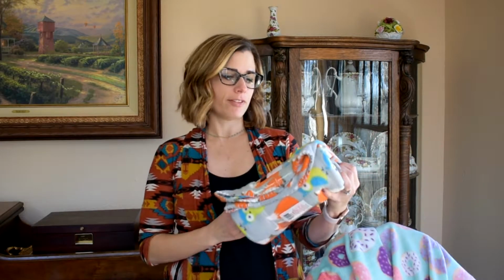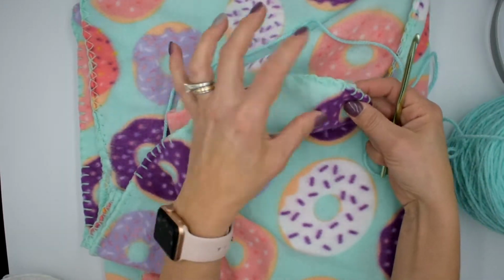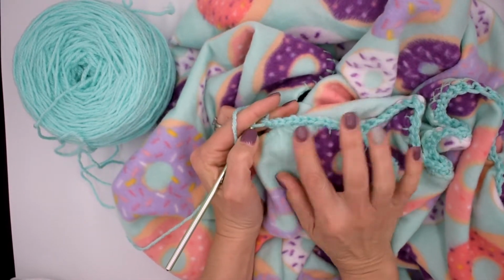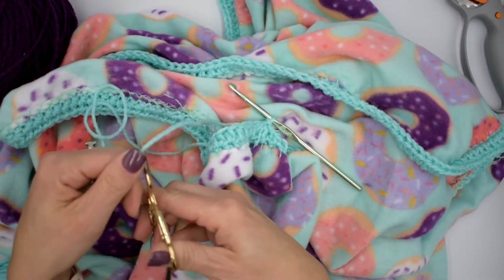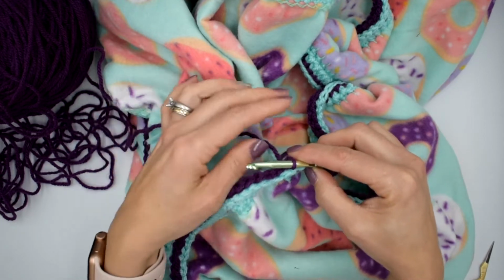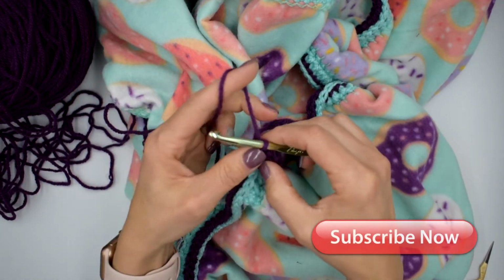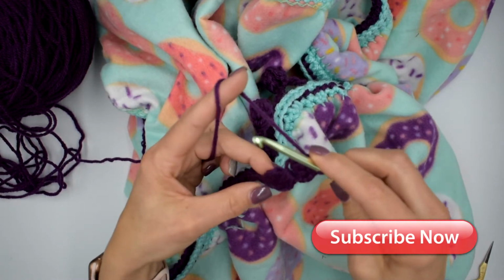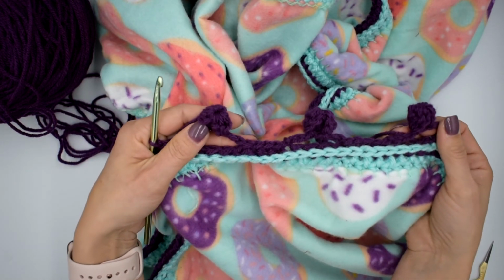Blanket Edging Tutorial (Crochet Mini Poms)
Full tutorial for mini pom blanket edging for fleece blankets.  This is a step by step lesson on how to add detailed edging to a basic fleece blanket.

These custom edged blankets make great gifts.  The blankets are currently $2.50 at Walmart, and you can use coordinating scrap yarn from your yarn stash! Even if you were to have to buy yarn, you would still have this project come in for less than $10 and an afternoon of your time!

Link to Rotary cutter
Link to blades